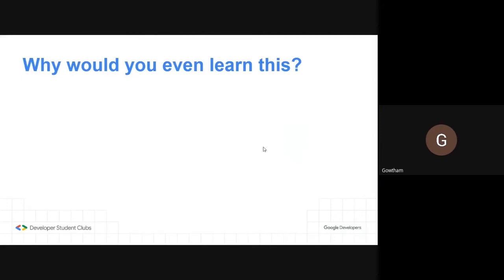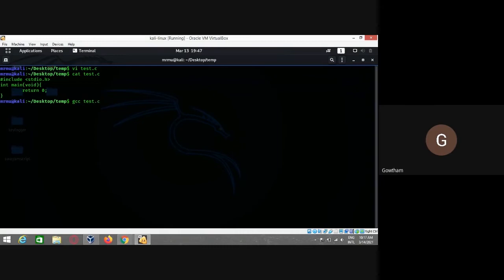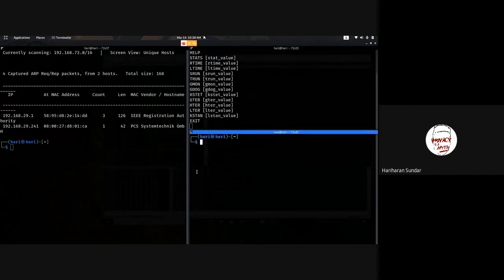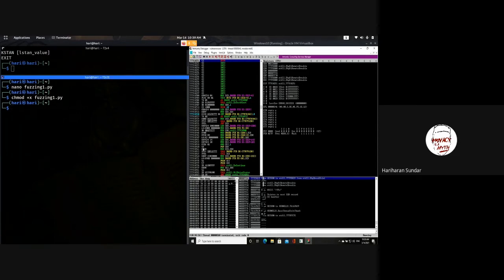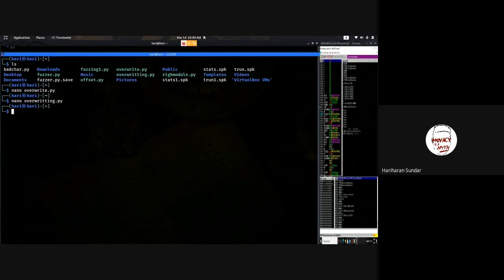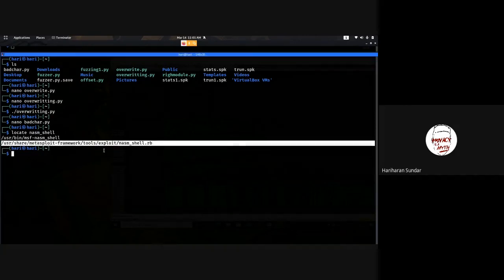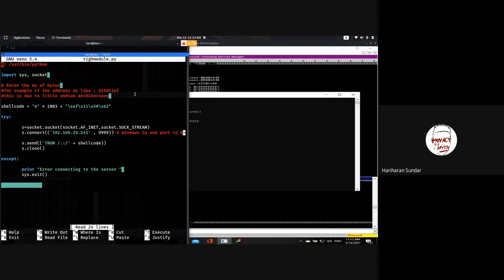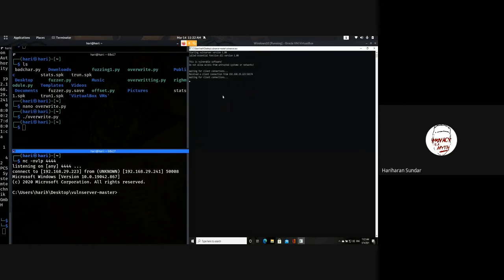Buffer Overflow Workshop | DSC SASTRA Deemed to be University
Buffers are memory storage regions that temporarily hold data while it is being transferred from one location to another.. Attackers exploit buffer overflow issues by overwriting the memory of an application, Which changes the execution path of the program, triggering a response that damages files or exposes private information. This workshop is about to show how this attack is performed.